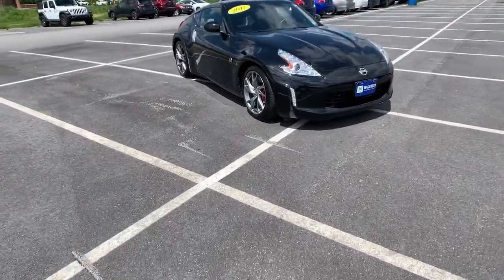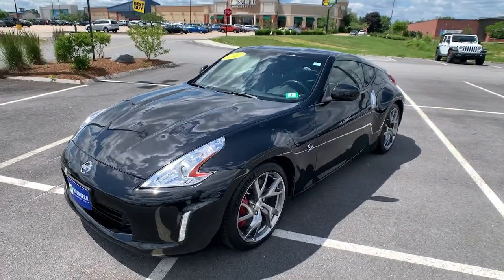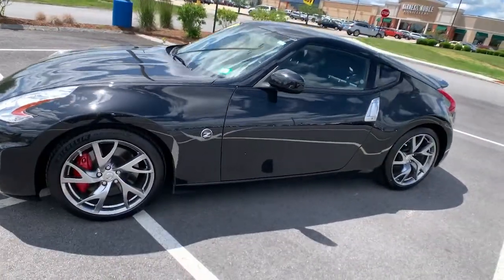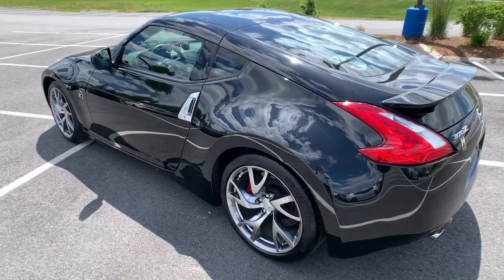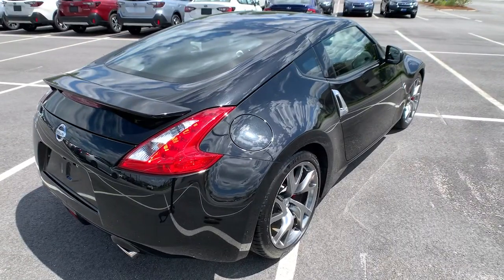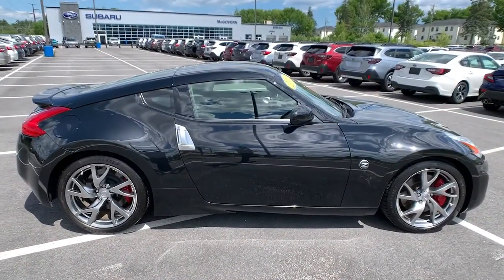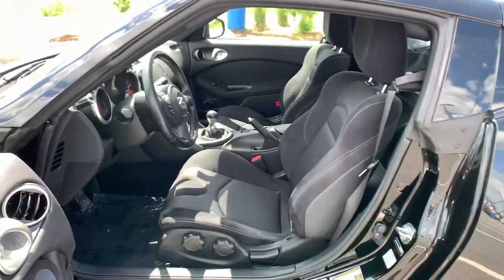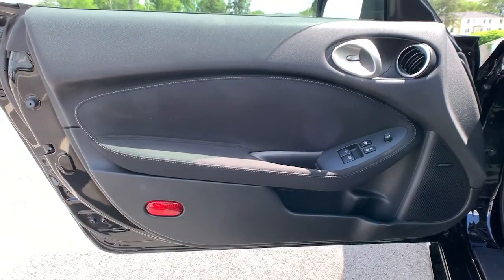2017 Nissan 370Z Newington, Stratham, Somersworth, Manchester, Haverhill NH SB2064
Magnetic Black Used 2017 Nissan 370Z available in Newington, NH at McGovern Subaru. Servicing the Newington, Stratham, Somersworth, Manchester, Haverhill, NH area.

McGovern Subaru
85 Gosling Rd

Recent Arrival! Brake assist, Spoiler, Wheels: 19 x 9 Fr/19 x 10 Rr RAYS Forged Alloy, Woven Carbon Cloth Seat Trim.brbrMcGovern Subaru Peace of Mind 30 Day Guarantee. We are so committed with your satisfaction with your pre-owned automotive purchase that we will give you 30 days or 1,000 mile New Hampshire State Inspection item coverage. McGovern Subaru has the pre-owned vehicle you've been searching for at a price you can afford. For your piece of mind, we have included over 20 photos so you can judge the condition for yourself. A comprehensive list of options and features can be viewed As you do your comparison shopping, you will see that McGovern Subaru, formerly Ocean Subaru, offers some of the best deals in the market. We will provide you a CarFax Comprehensive Vehicle Inspection, and how we arrived at the price. Everything up front! Serving North Hampton, Portsmouth, Dover, Exeter, York, Salisbury and the Seacoast region. ON YOUR SMART PHONE?